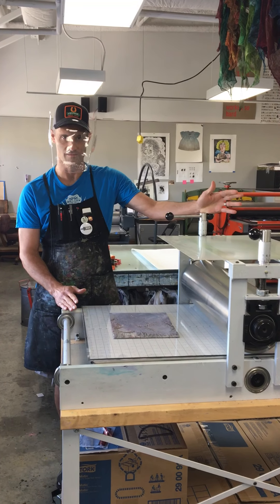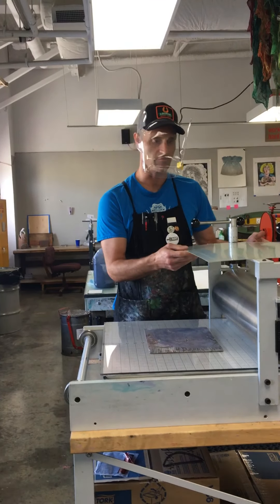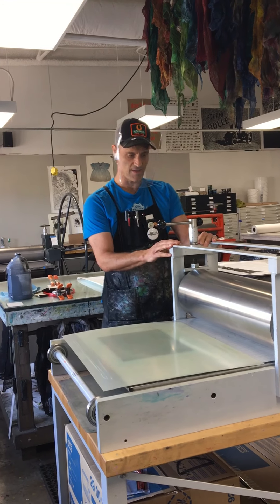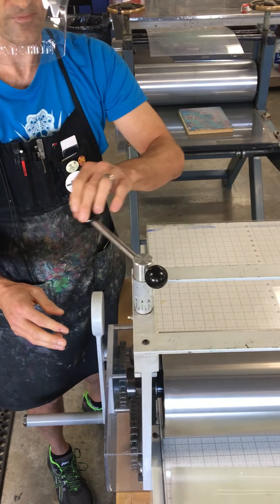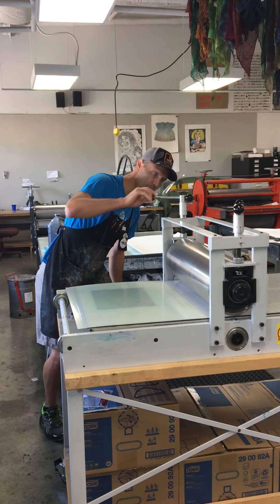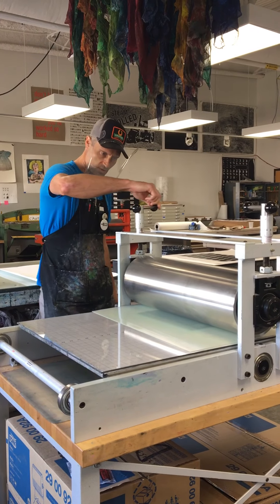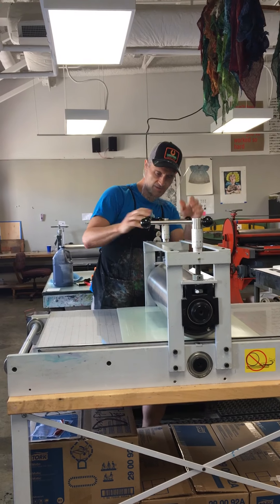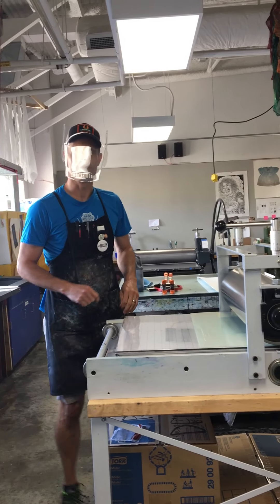Relief Printing part3 Setting the Takach Press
Setting the pressure on the Takach press. Texas State Print lab